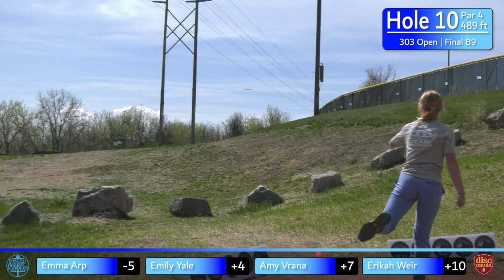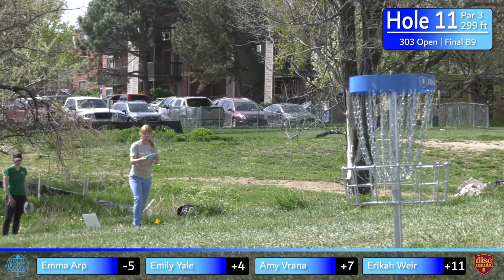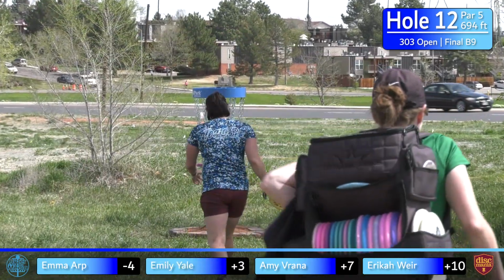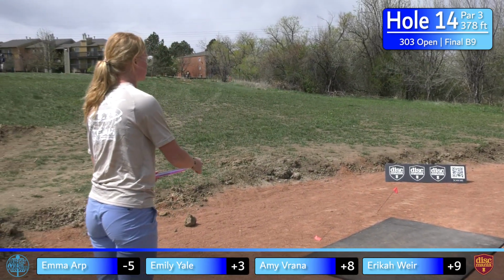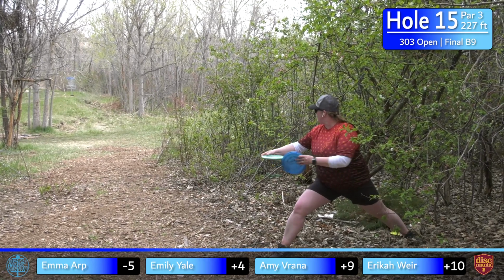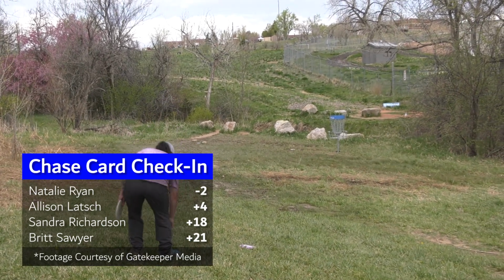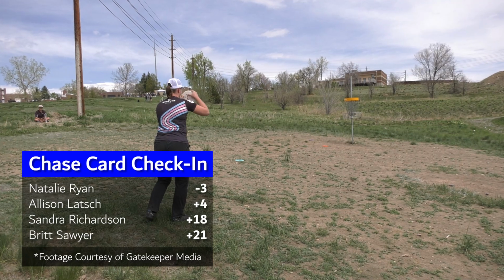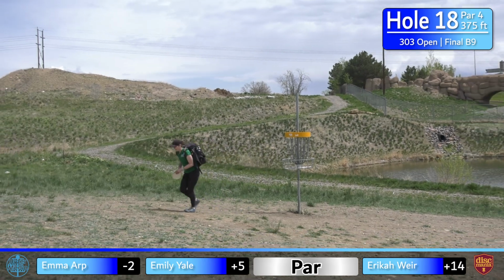Discmania 303 Open | FINAL Back 9 | Arp, Yale, Vrana, Weir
Card: Emma Arp, Emily Yale Amy Vrana, Erikah Weir

Course: Badlands Disc Golf Course, (Denver, CO)

Commentary: Emily Dale, Nathan Johnson

Tournament Director: Kyle Maute

Asst. Tournament Director: Kyle Harrigan

B.S. Upshot - Tournaments & Shop

Consider supporting us by becoming a Patron for as little as $2, and unlock exclusive content, HyzerMedia Merch and FREE Disc Giveaways!

HyzerMedia also has a Podcast- HyzerCast: Disc Golf Podcast